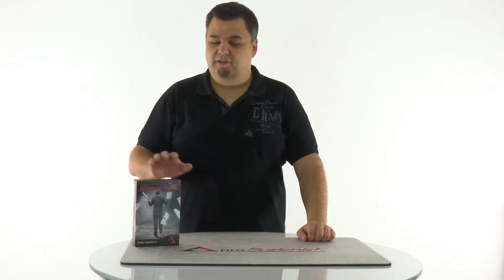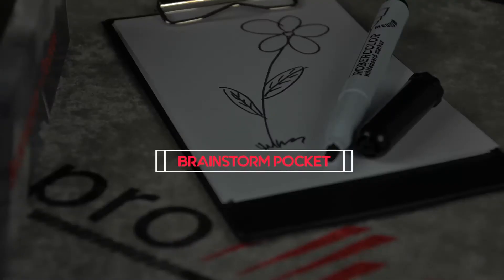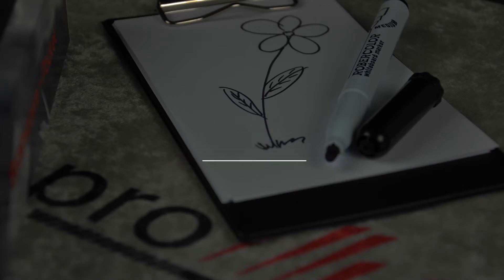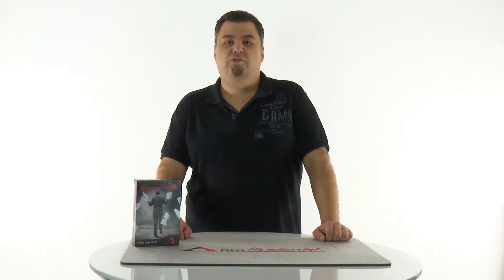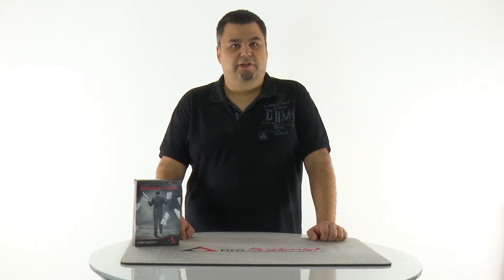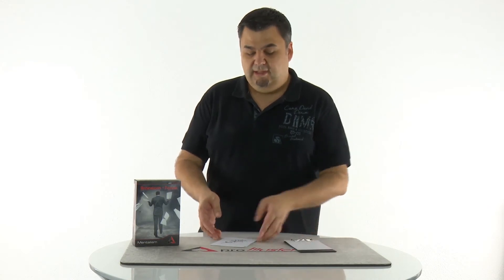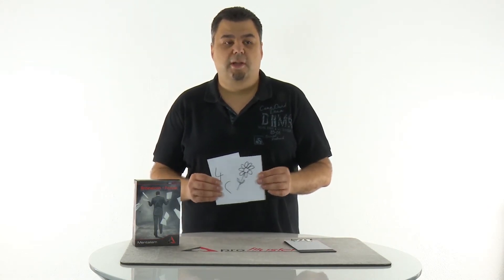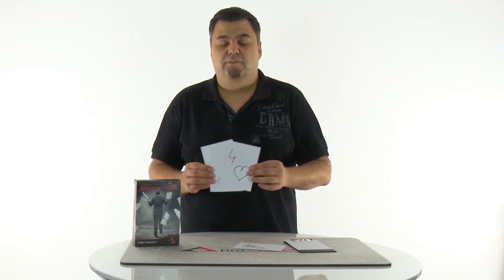BRAINSTORM POCKET de Markus Bender - Bigmagie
Le Brainstorm Pocket de Markus Bender est un clipboard a peek vous permettant d'obtenir n'importe quelle information pensée par vos spectateurs et ce sans aucun effort !